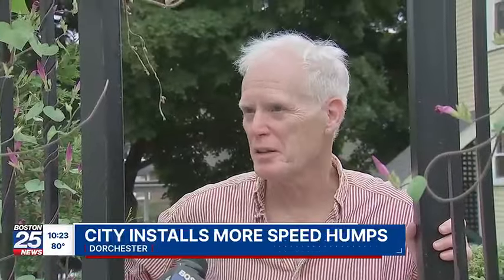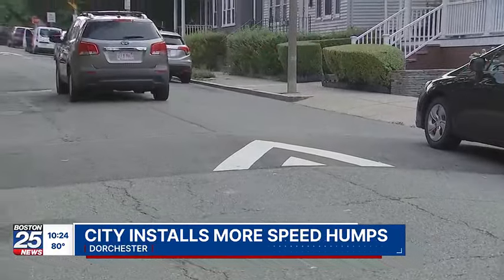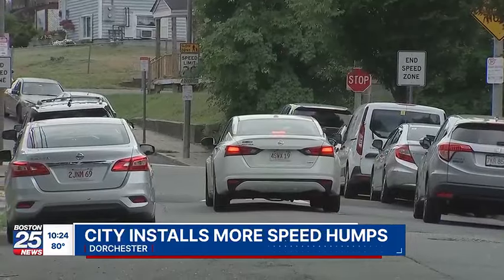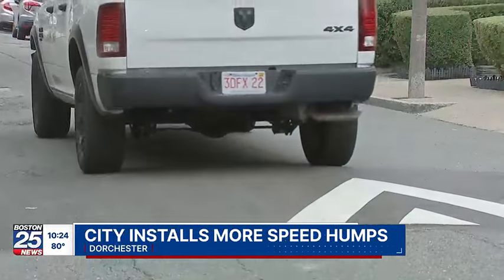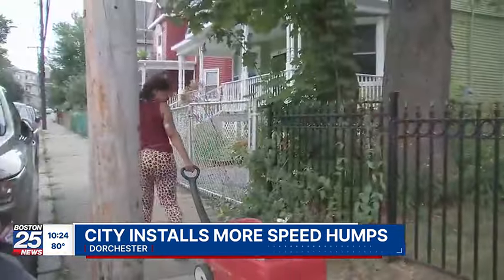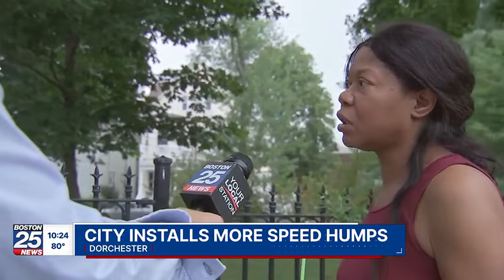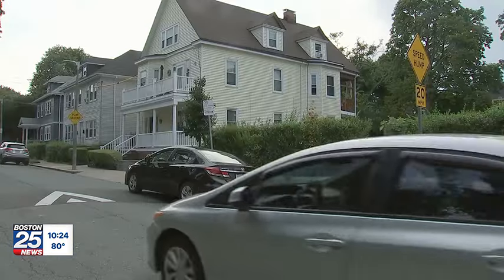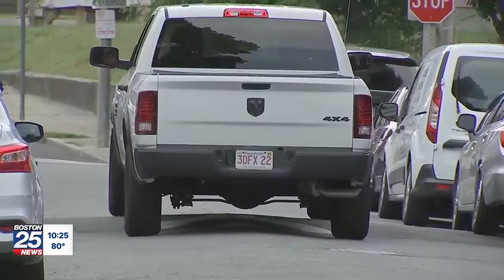Hundreds of new speed humps across Boston draw mixed reactions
The city is in the process of installing 2,000 speed humps with a goal of adding 500 of them each year through 2026.